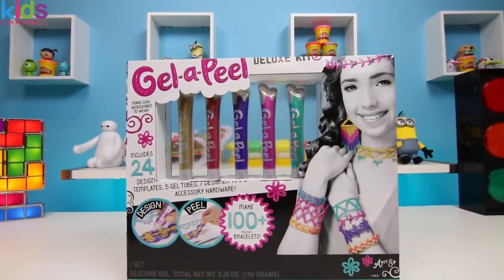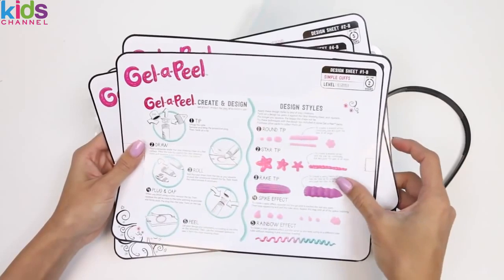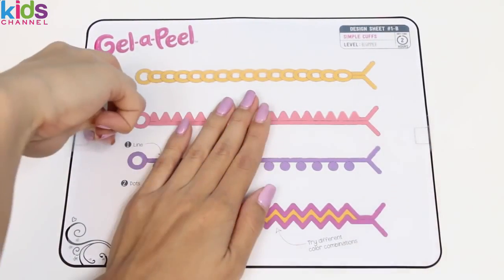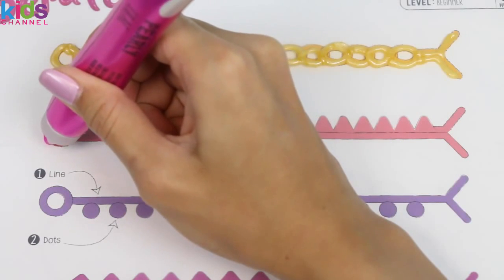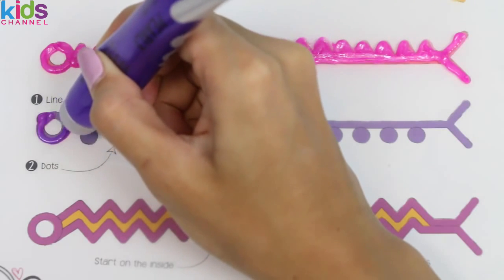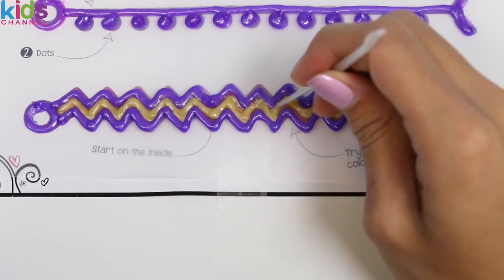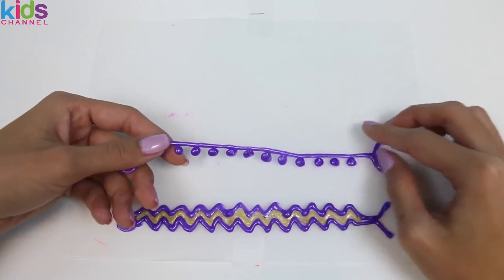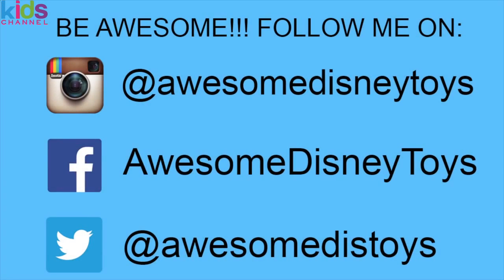Gel A Peel Deluxe Kit Playset Use Gel Pens to Make Bracelets, Necklaces, Earrings and More! -